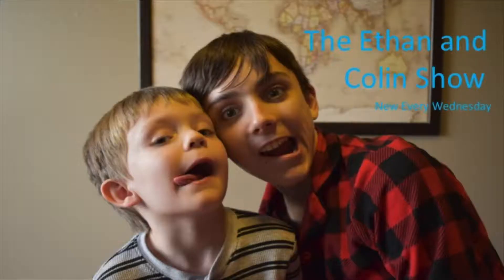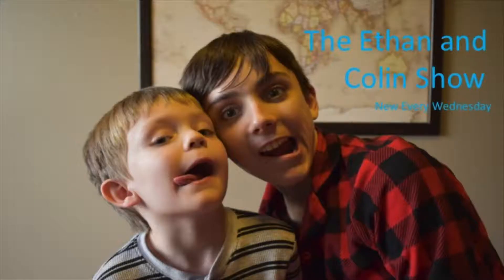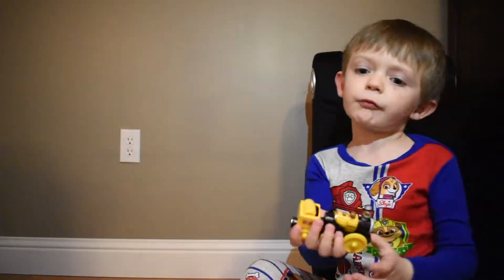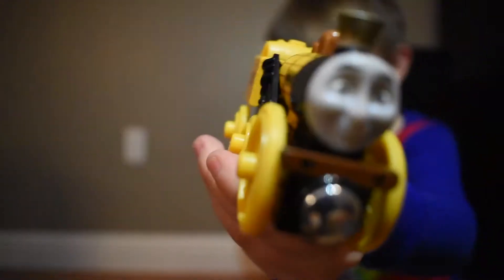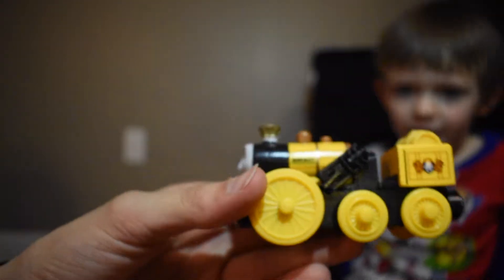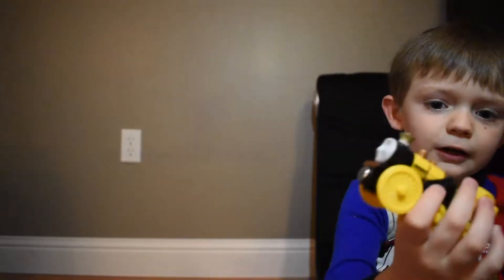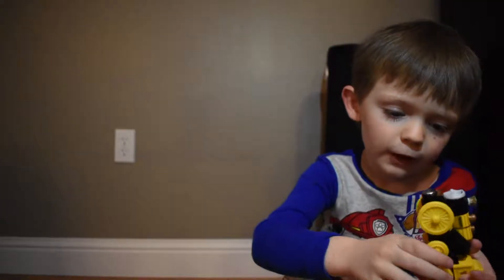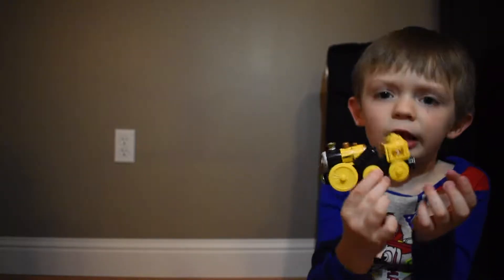The Ethan and Colin Show S1Ep2 | 2 New Things